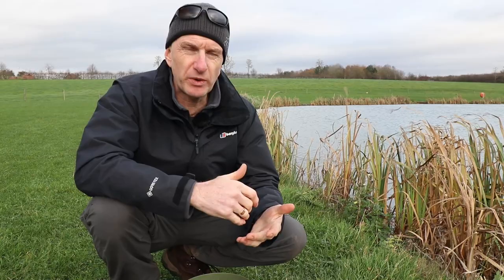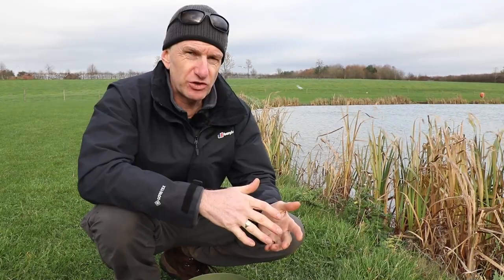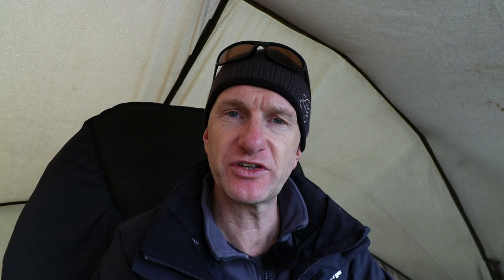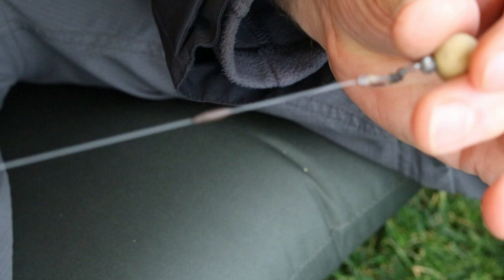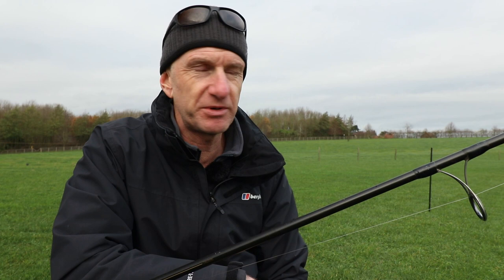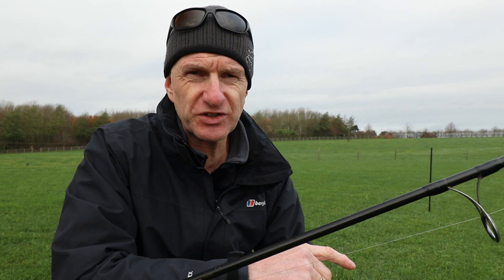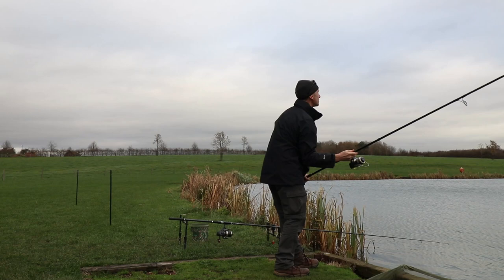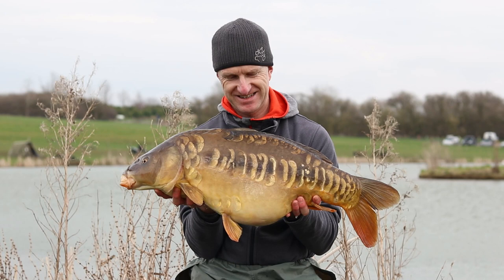Carp fishing 2021: Late November Day ticket session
Join me once again out on a short day ticket session searching for a late November carp.
Fishing a lake where there are several hundred very small carp with a scattering of very special larger specimens.
With only 7 hours fishing time is it possible to single out one of the bigger carp.
 Rigs bait and general tactics discussed on how i tackle short winter sessions.
Music
00:26
04:12 Beyond by Patrick Patrikios
11:19